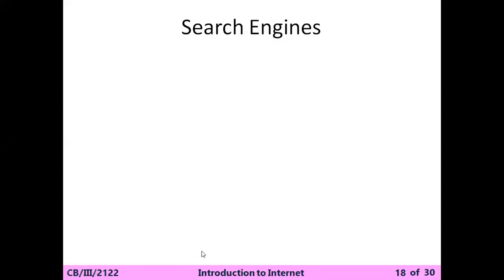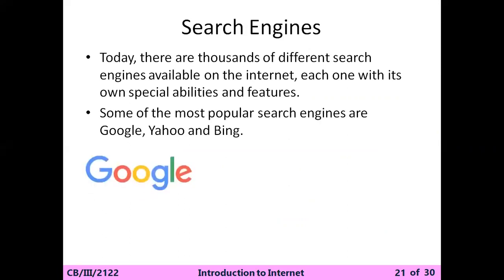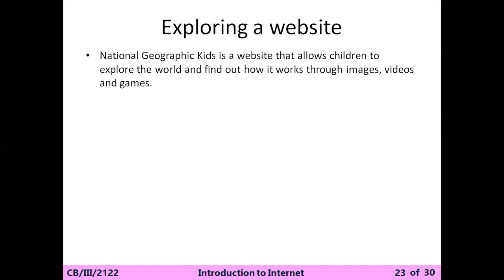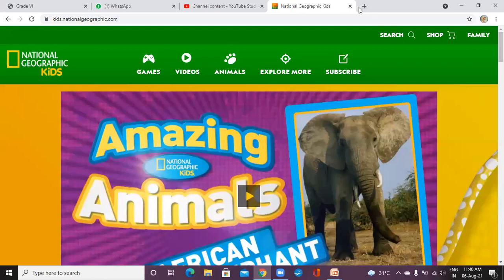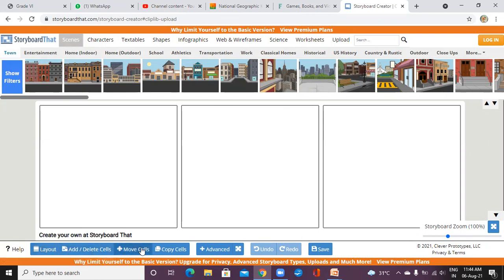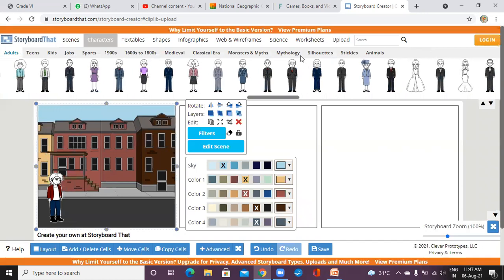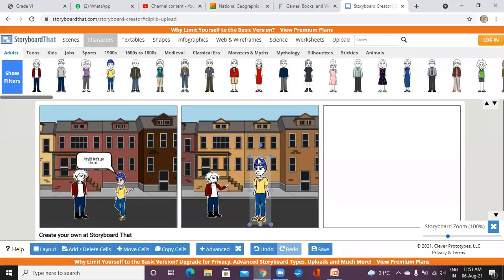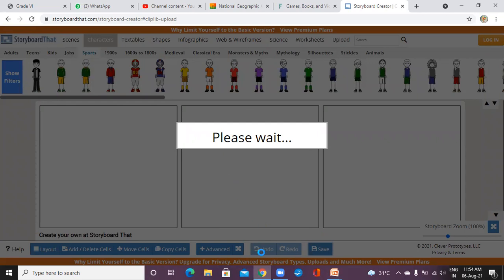III Computer: Applications on internet, Create comic strip using story board